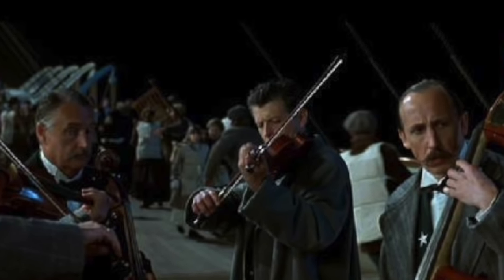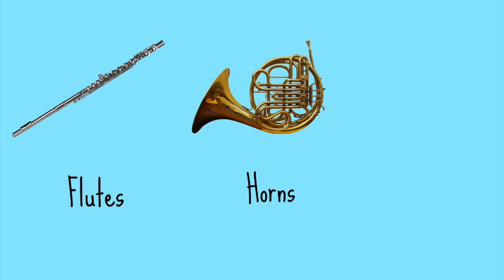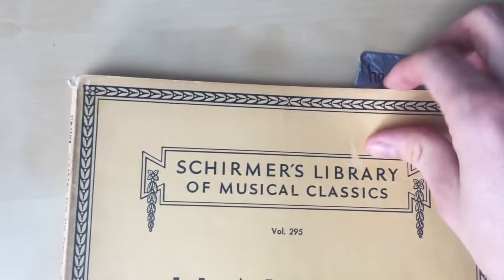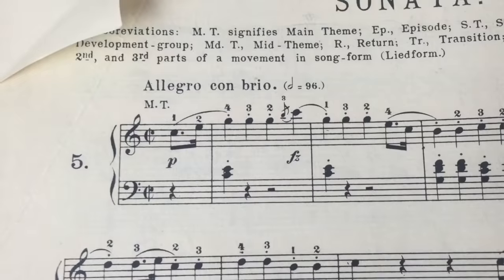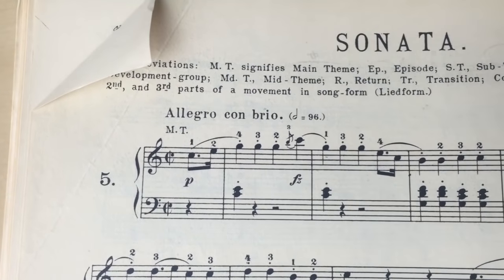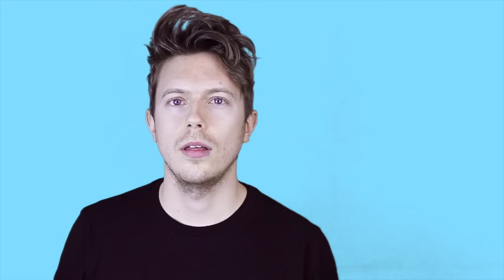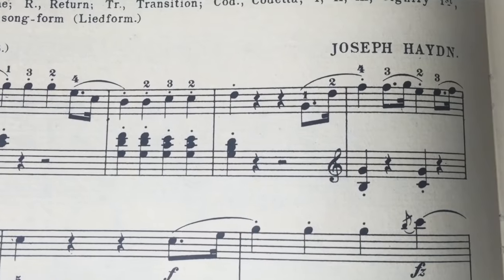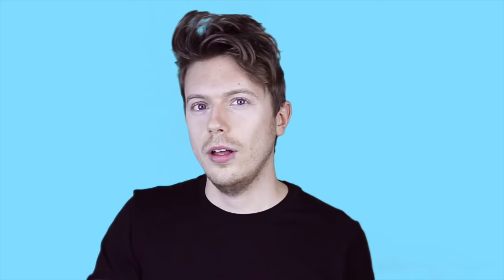WHAT IS CLASSICAL MUSIC? Let's discover what the Classical era really was!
What is the difference between "classical music" and "Classical music"? In the first full episode of Talk The Music I explore Mozart, Haydn and discover the innovations of the Classical era. This video may contain zombies, puns and more Bach memes.

Check out my BRAND NEW channel with weekly videos of singing warm ups, tips for performance and music theory help.

All other music recorded in my bedroom...

Read more about these ideas:
History of Music by Roy Bennett
Classical Form by William E. Caplin
A Concise History of Western Music by Paul Griffiths
The Story of Music by Howard Goodall
Classical Music by Julian Johnson
The Classical Style: Haydn, Beethoven, Mozart by Charles Rosen
Sonata Forms by Charles Rosen